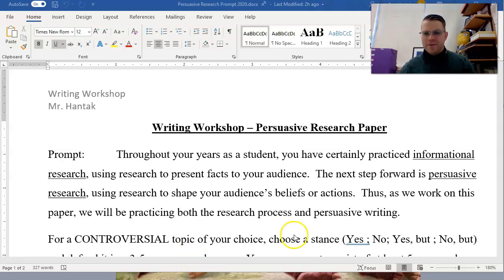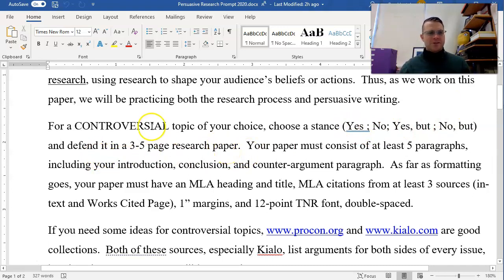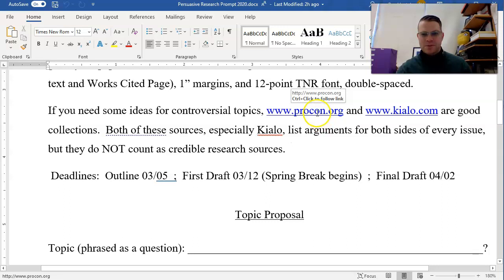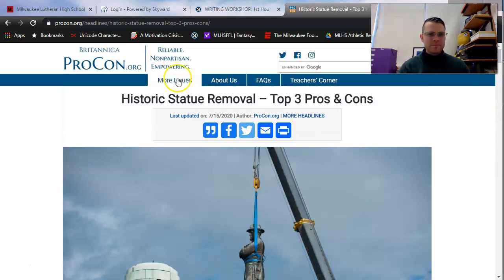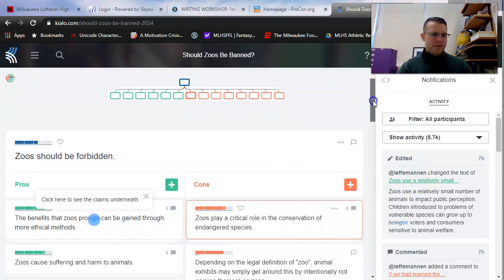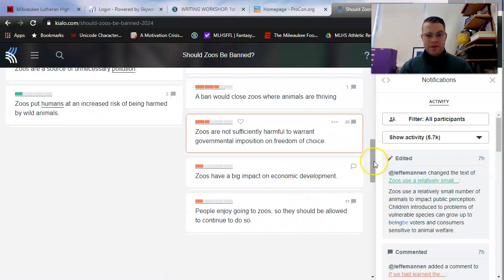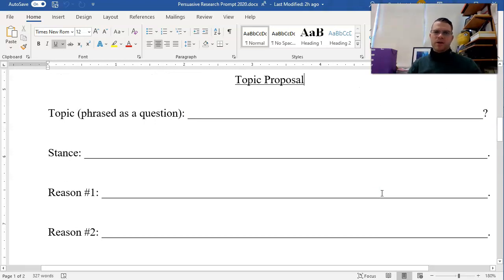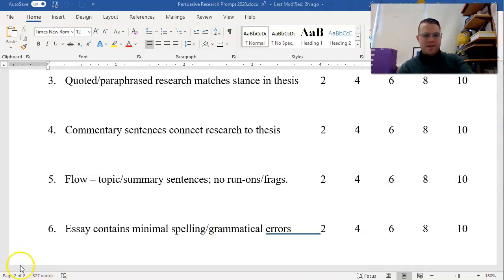Research Paper Overview Spring 2021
In this video, I walk through the prompt for our Persuasive Research Essay.